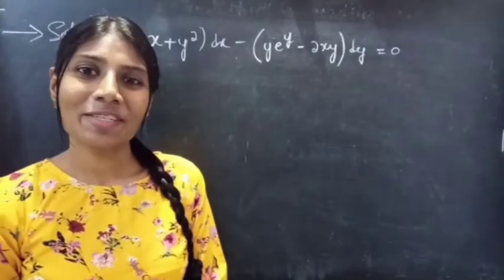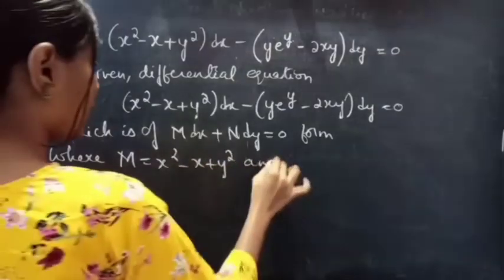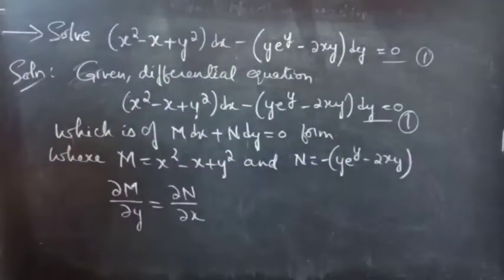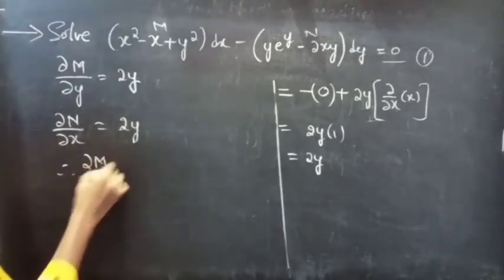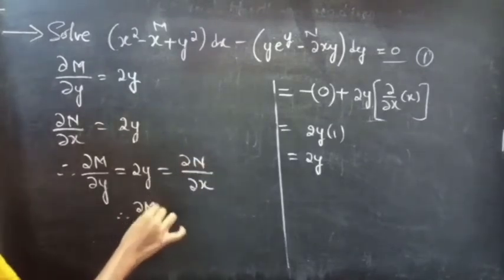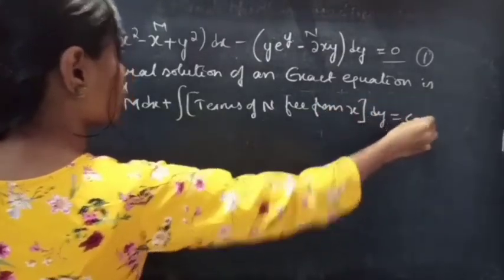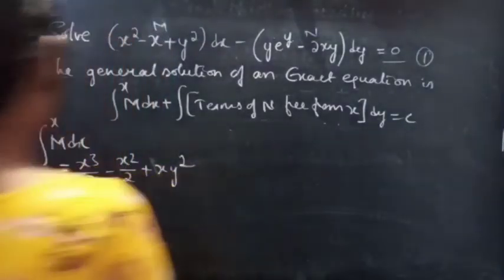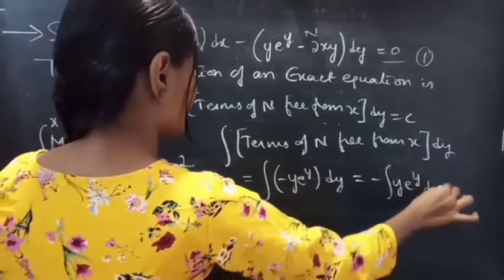(x^2-x+y^2)dx-(ye^y-2xy)dy=0 ExactEquation L531